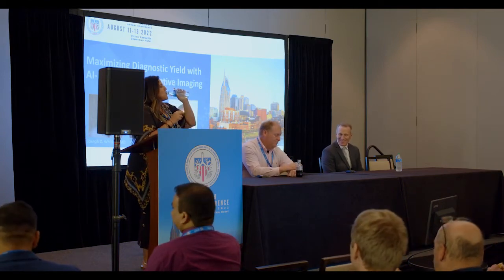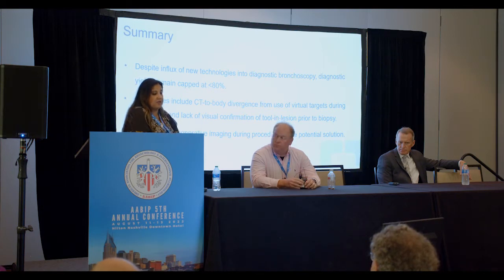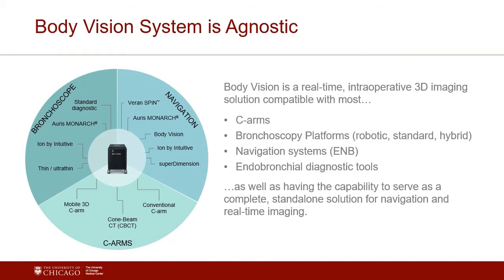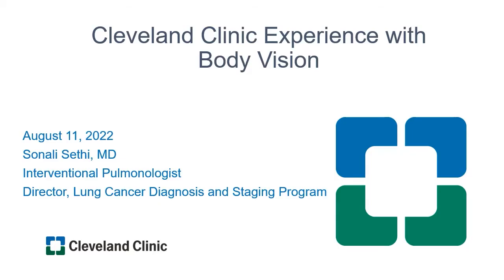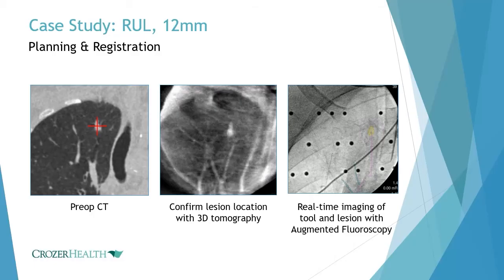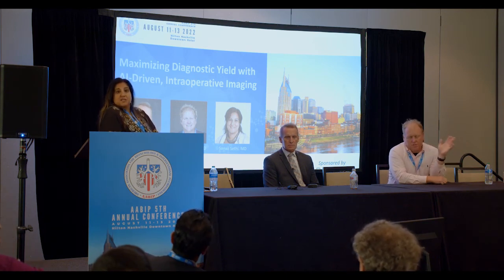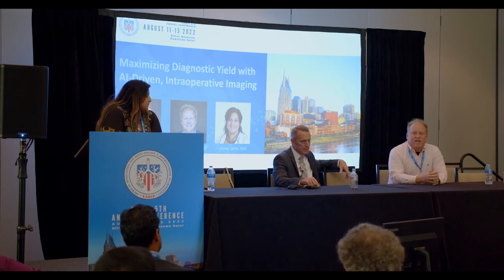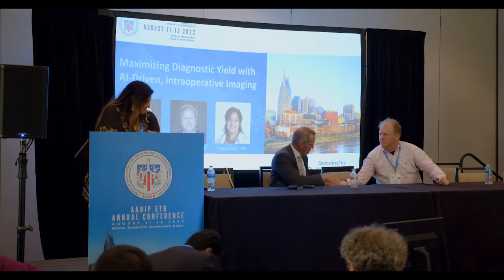AABIP 2022 | Lunch Symposium - Maximizing Diagnostic Yield with AI-Driven, Intraoperative Imaging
At AABIP 2022 in Nashville, Drs. D. Kyle Hogarth of University of Chicago Medical Center, Sonali Sethi from the Cleveland Clinic, and Joseph Whitlark from Crozer Health join Body Vision Medical for a lunch discussion on Maximizing Diagnostic Yield with AI-Driven, Intraoperative Imaging